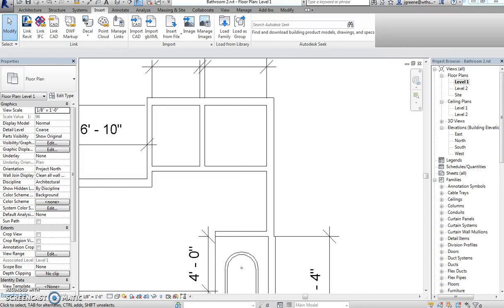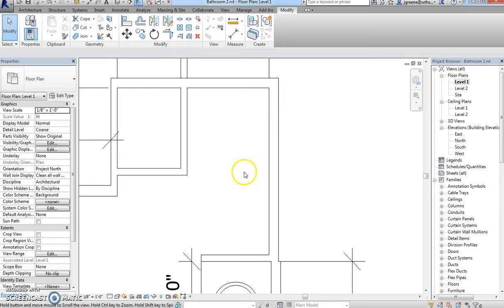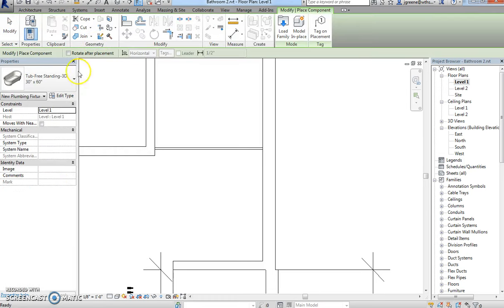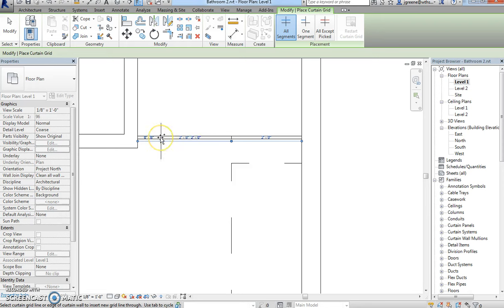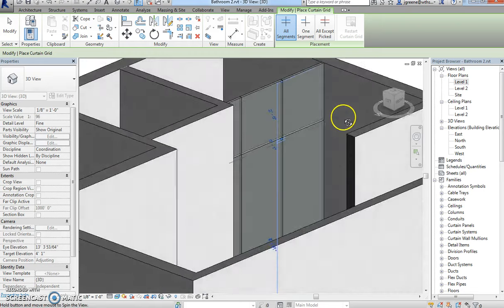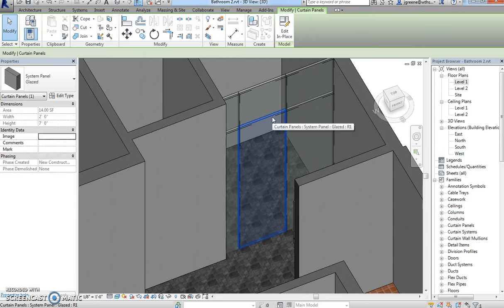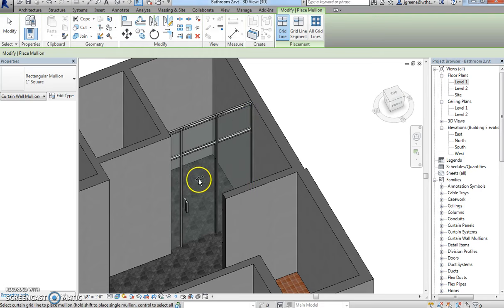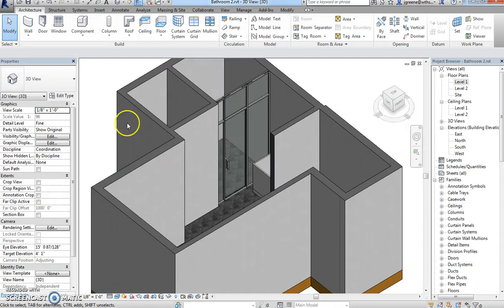Glass Shower Door